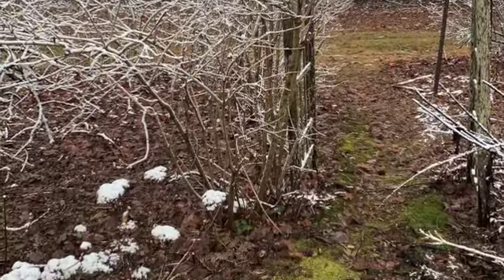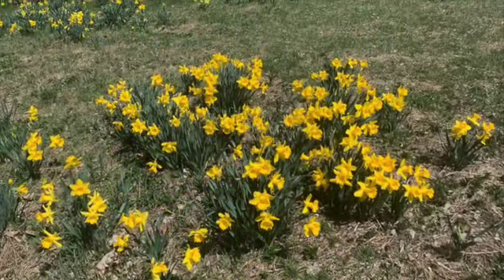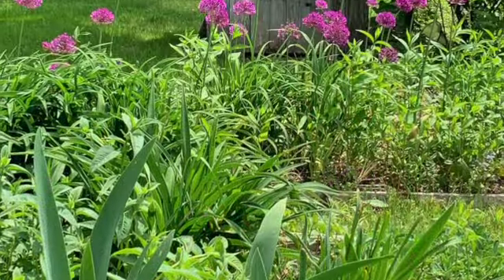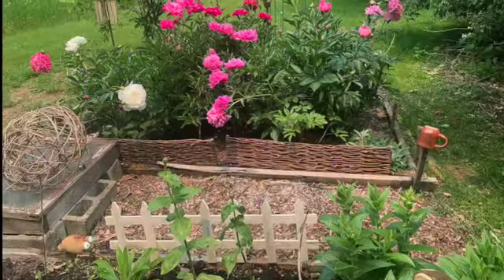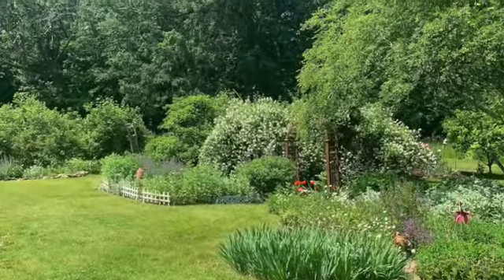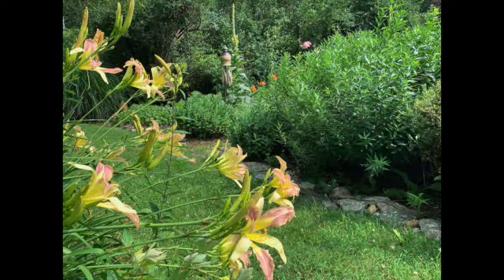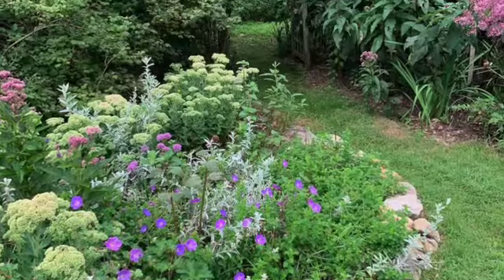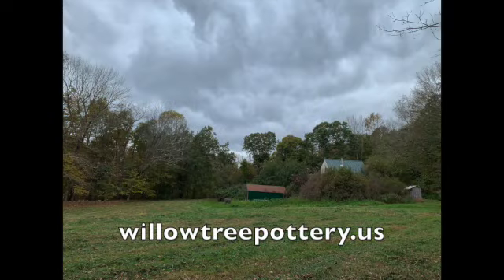The Gardens at Willow Tree Pottery 2023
Come along with me as I look at the gardens through the 2023 seasons here at Willow Tree Pottery. I  like to look back on the previous gardening year as the new year begins. These are country gardens surrounded by fields and stone walls. They are filled with old fashioned cottage garden plants.
You are welcome to visit in person during the Art and Garden Tour held the second weekend of June every year. And you might like my book, A Garden Miscellany, available at bookstores everywhere.